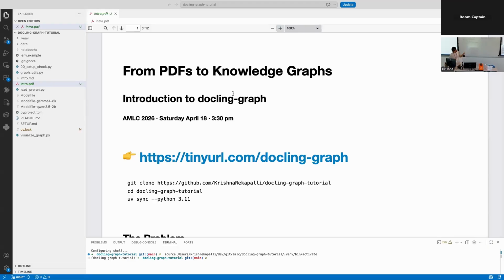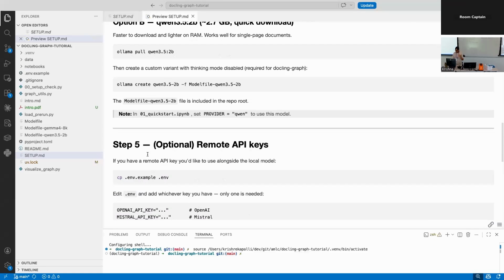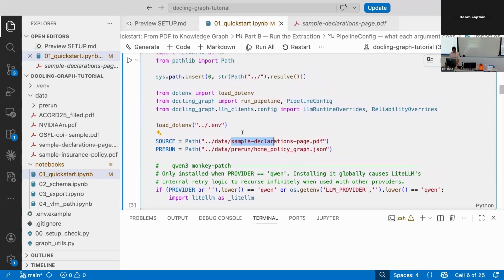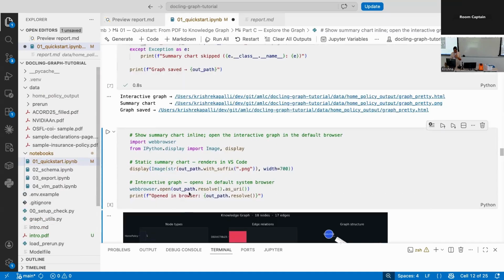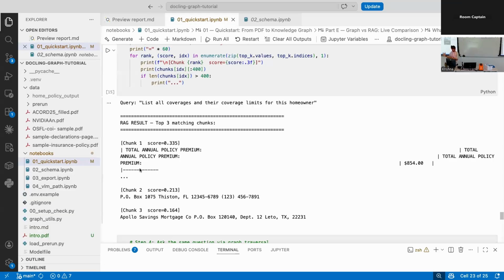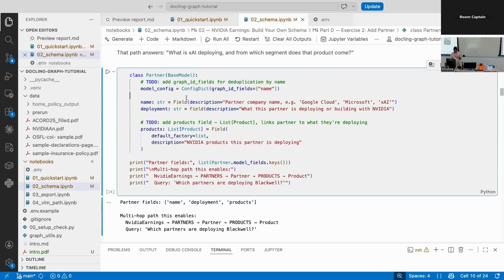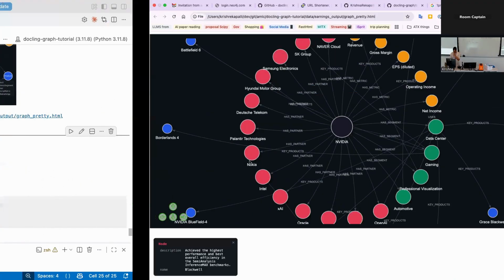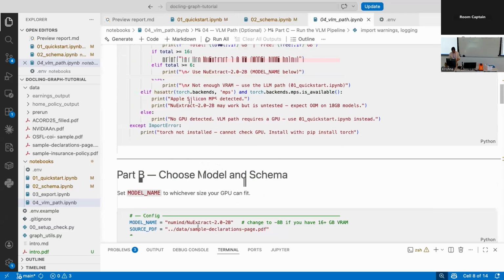From PDFs to Knowledge Graphs: Building Structured Document Intelligence with Docling-Graph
Krishna Rekapalli presents the tutorial "From PDFs to Knowledge Graphs: Building Structured Document Intelligence with Docling-Graph" at the 2026 Applied Machine Learning Conference in Charlottesville, Virginia.